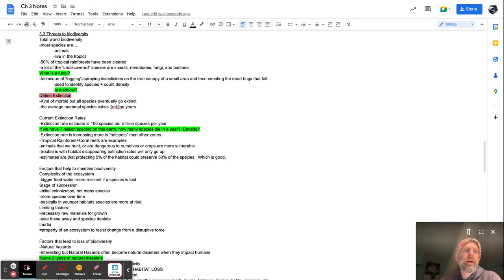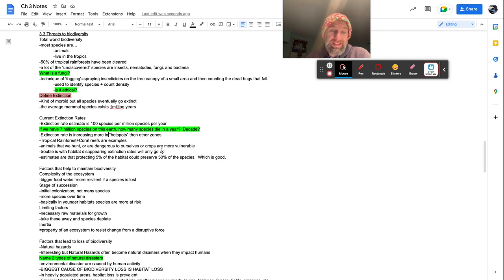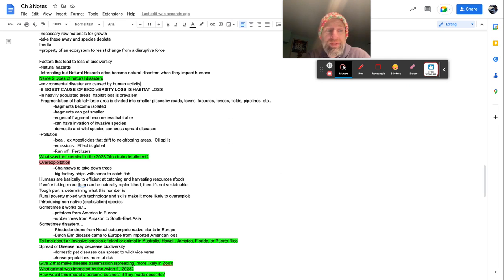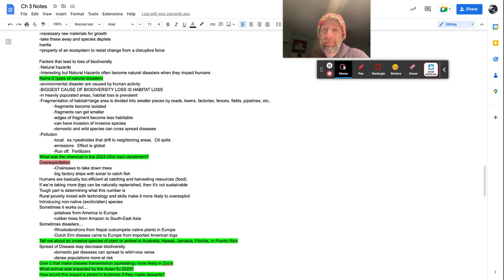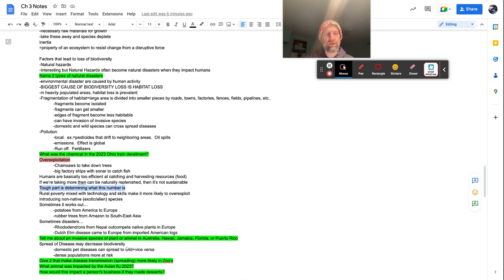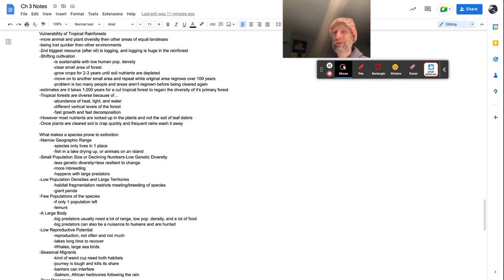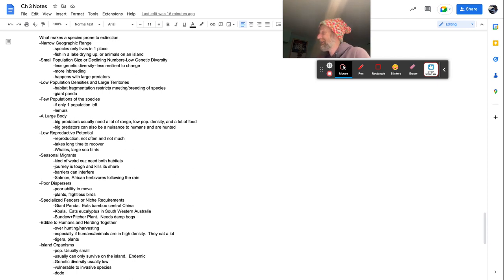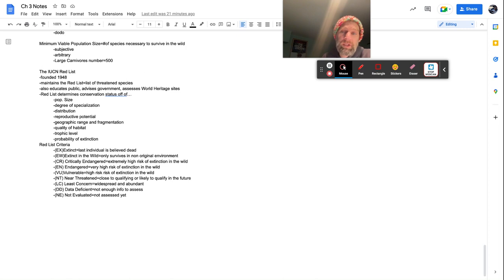Ch 3.3 Notes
International Baccalaureate students in our Environmental Systems and Societies class, and students in other classes may find this helpful.  IB ESS Chapter 3.3 Notes and Lecture